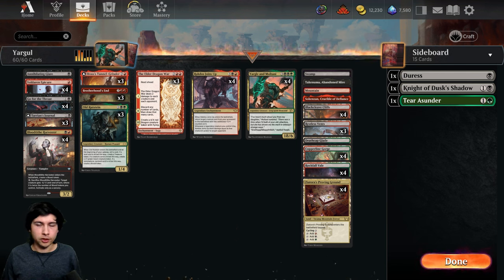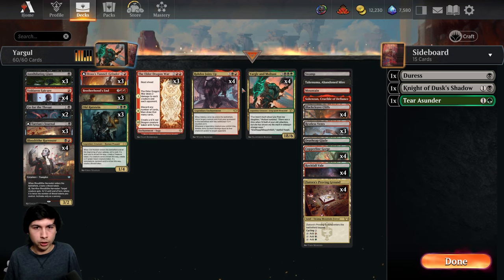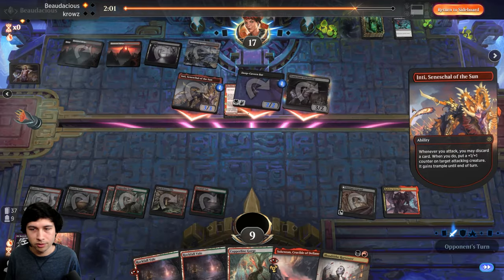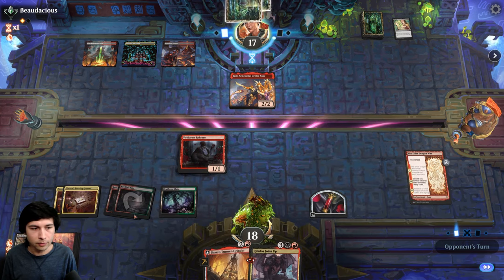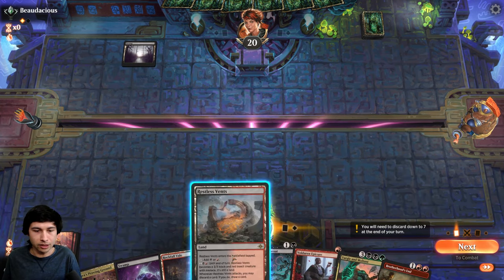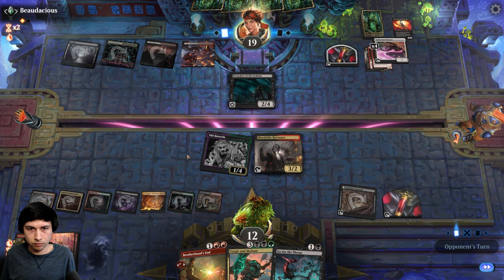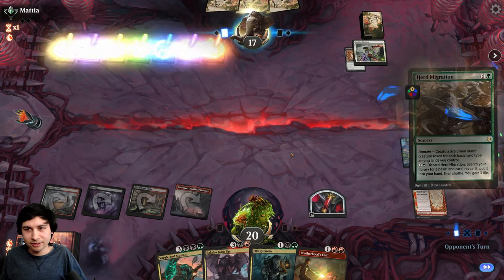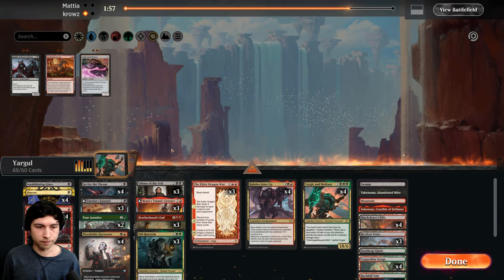New Standard! Imagine Yargle Actually Seeing Play (Instant 20 dmg; Jund)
Rakdos/Jund

Youtube Membership (Some Bonus Videos, Badges next to your name)

About Me:
-Former online tournament grinder/spike (qualified for Pro tour finals)
-Off-Meta Competitive Deckbuilder (Mostly Mardu. Some decks became meta)
-Deep Understanding of the Game
-I don't play the game much anymore

00:00 Deck Tech
5:05 Gameplay

I usually play Standard Bo3 (Best of Three) and Bo1 (Best of One) in Mythic on Magic: The Gathering Arena (MTGA).